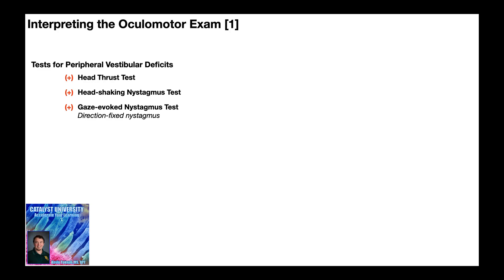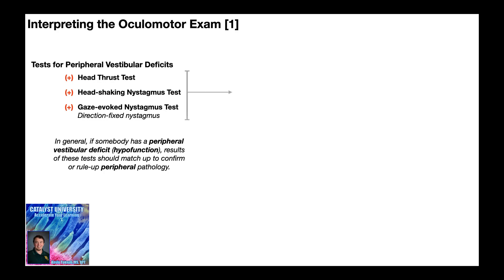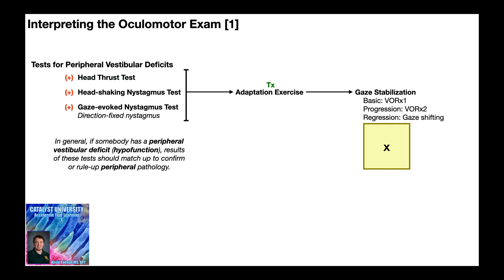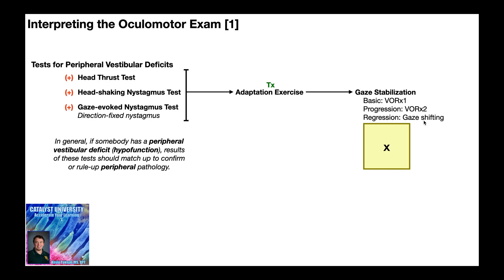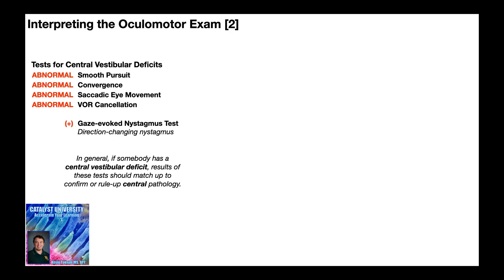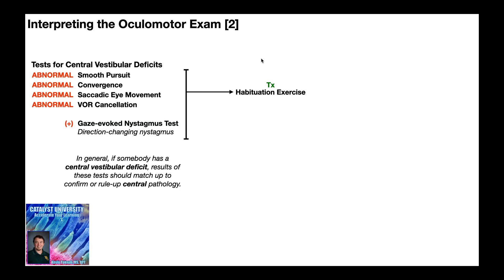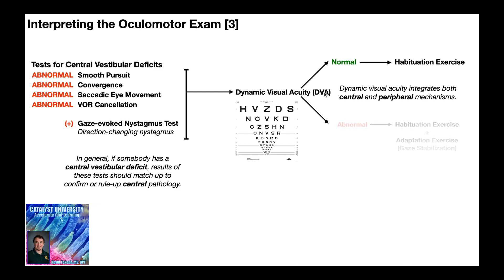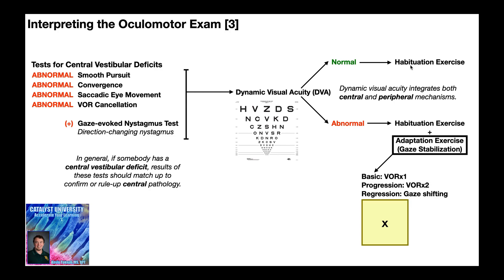Oculomotor Exam Interpretation & Treatment Selection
In this video, we discuss how to interpret the results of the oculomotor exam, both with the results of the tests specific for central and peripheral vestibular deficits.